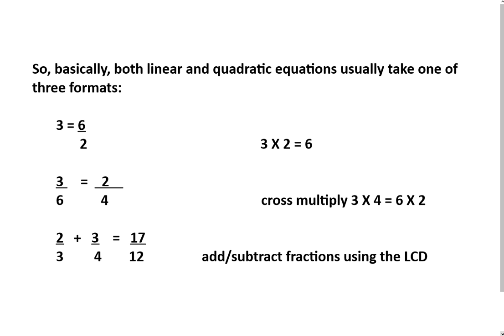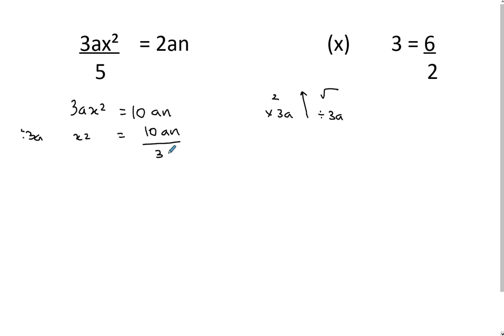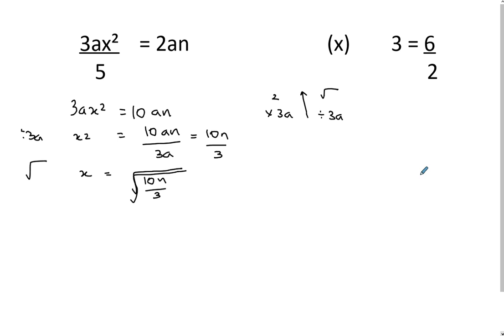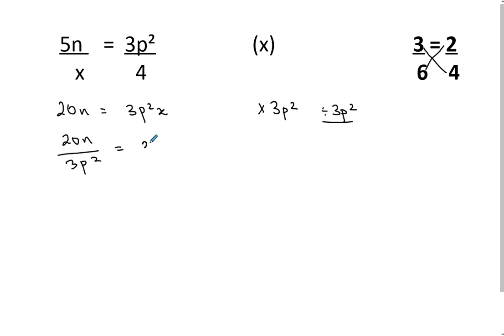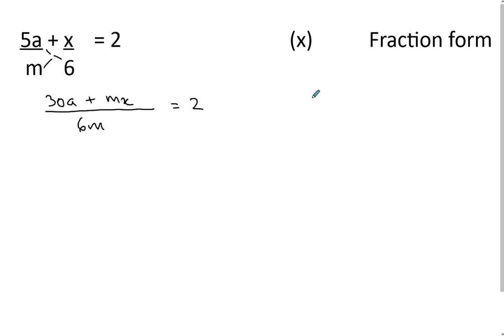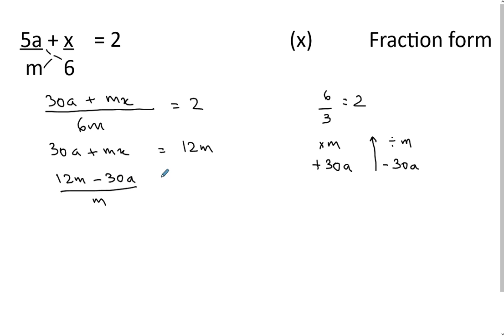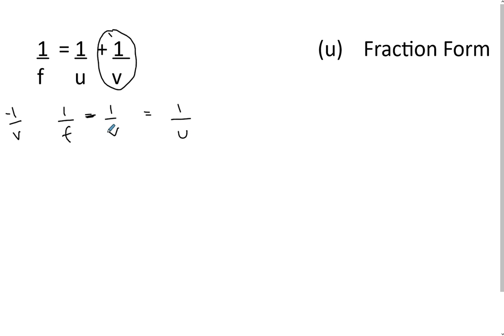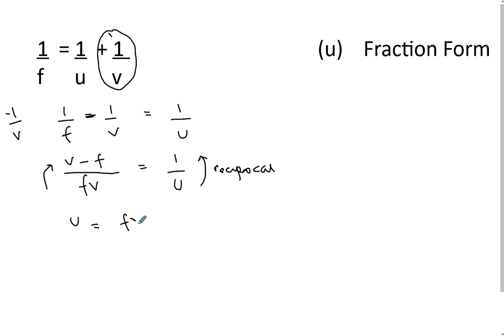FAZMATHS Changing the subject of the formula Part 2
Slightly harder Changing the subject of the formula questions. Part 2 of 5. It's so easy when you use the Faz formats!
Designed for the Edexcel specifications but applicable to AQA, OCR, MEI and WJEC.